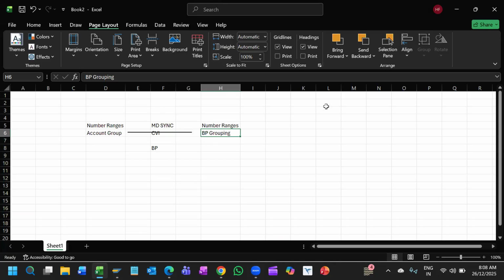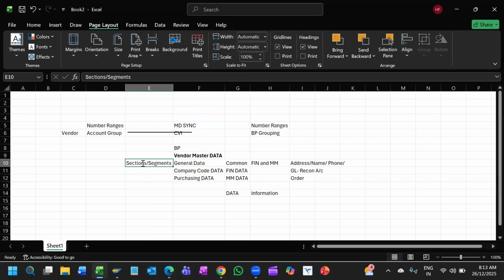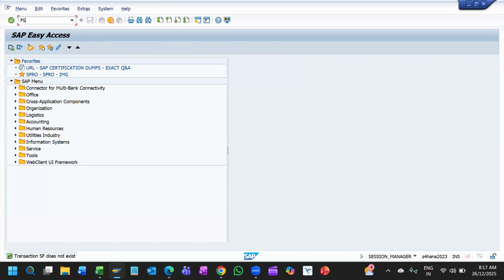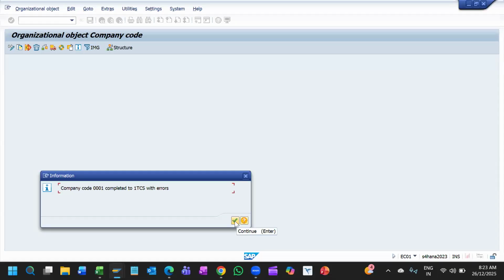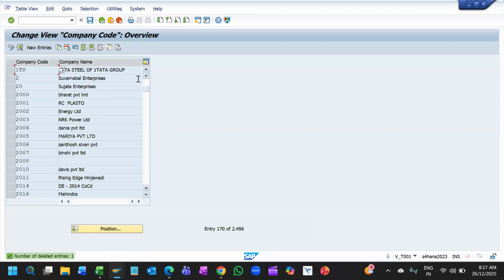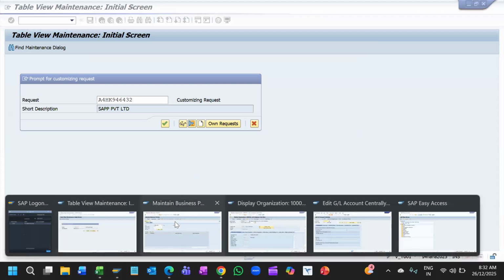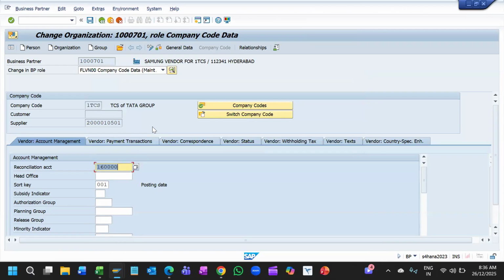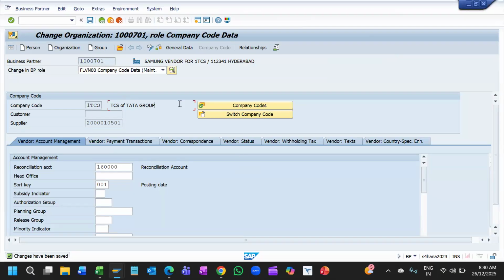SAP S4Hana MM-6 BP or Vendor (Supplier) Master Data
Configuration and Customization